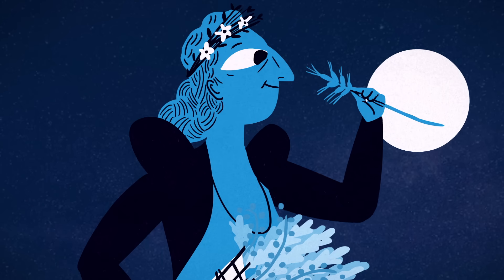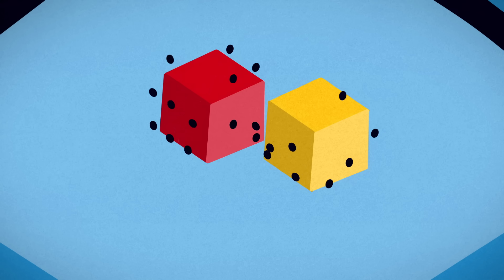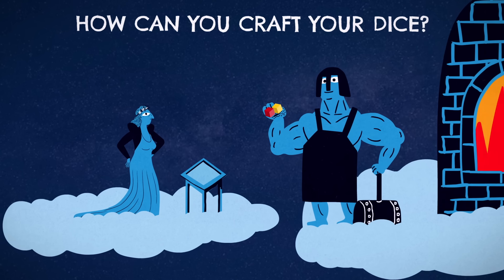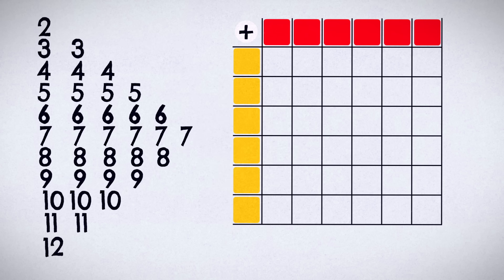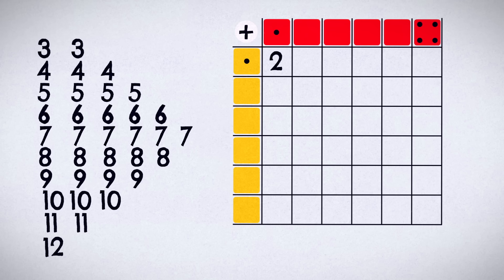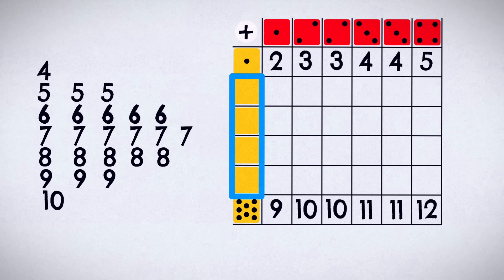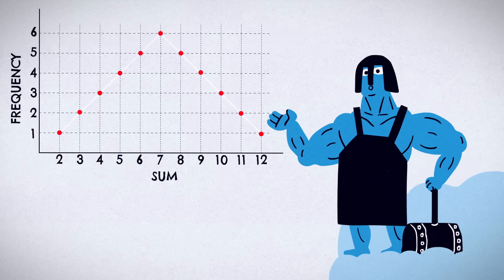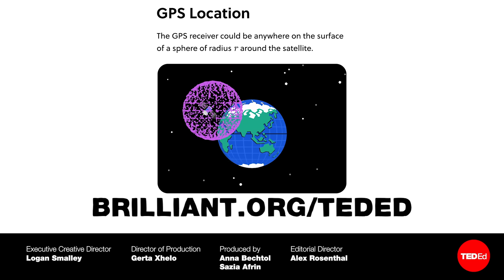Can you solve the cursed dice riddle? - Dan Finkel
Ah, spring. As Demeter, Goddess of the Harvest, it’s your favorite season. Humans and animals look to you to balance the bounty of the natural world which, like any self-respecting Goddess, you do with a pair of magical dice. But then, along comes the trickster god Loki, who invades your land and curses your dice. Can you fix the dice and keep the world in perfect harmony? Dan Finkel shows how.

Lesson by Dan Finkel, directed by Igor Coric, Artrake Studio.

Thank you so much to our patrons for your support! Without you this video would not be possible!